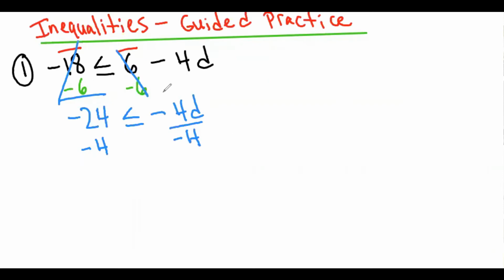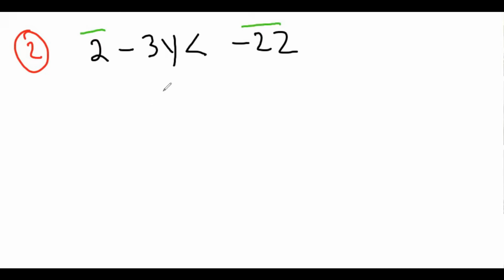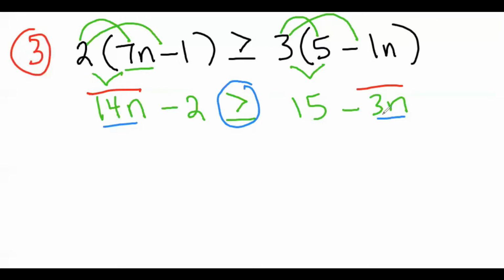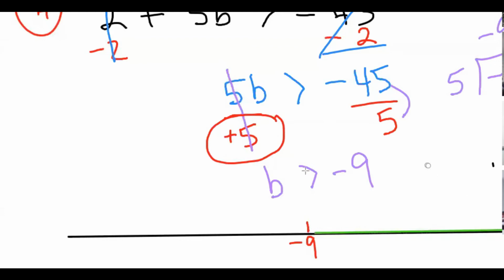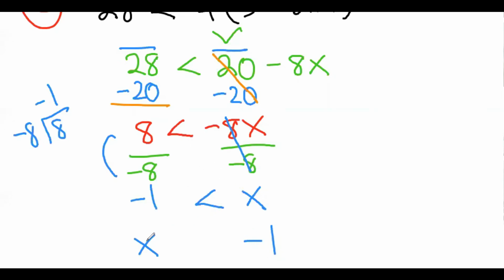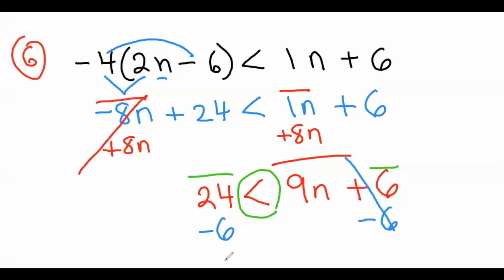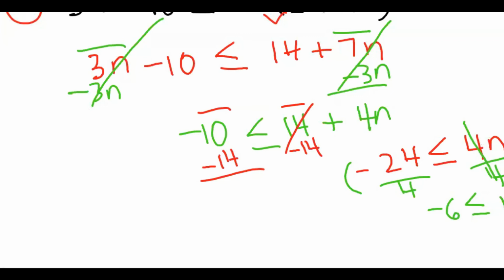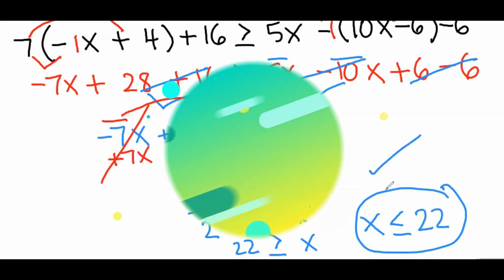INEQUALITIES VIDEO #2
Brother Thabiti instructs his students on how to solve & graph multi-step Advanced Inequalities.